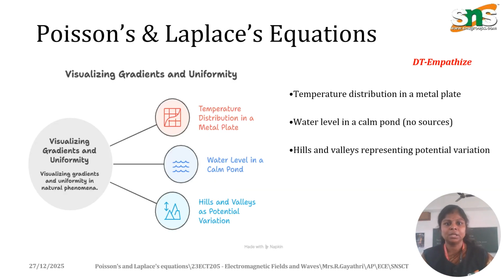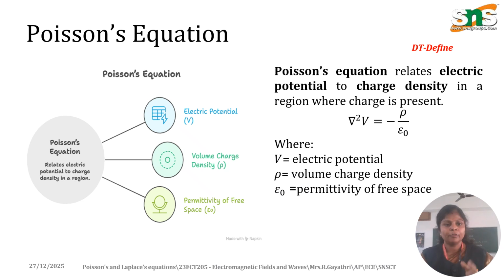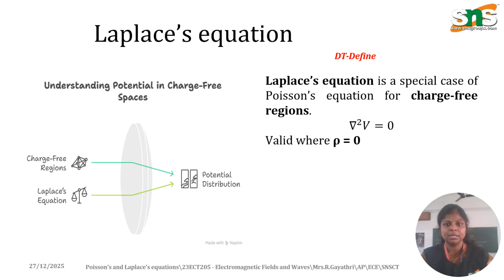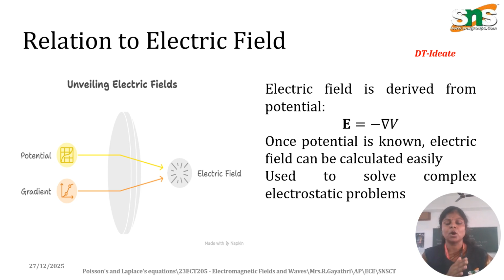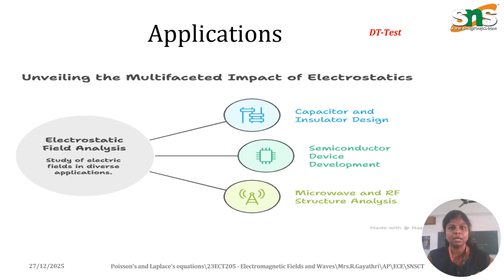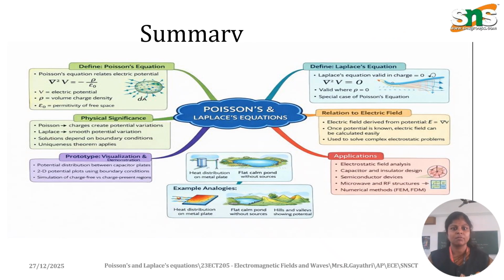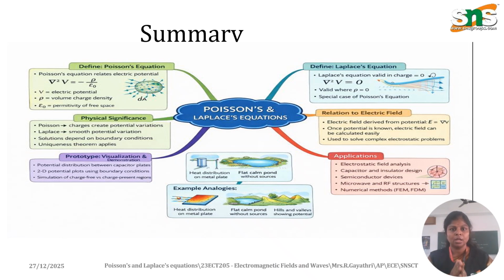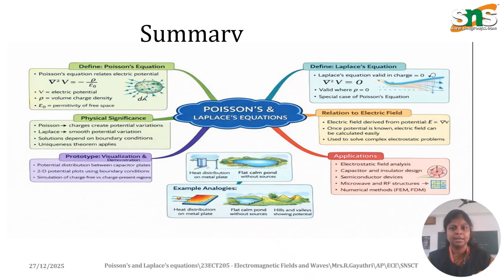POISSON'S AND LAPLACE EQUATIONS | EMF | SNS INSTITUTIONS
Poisson's equation and Laplace's equation are second-order partial differential equations used to determine potential fields in physics and engineering, such as electrostatics and gravitation. Laplace's equation is a special case of Poisson's equation, valid where source density is zero.